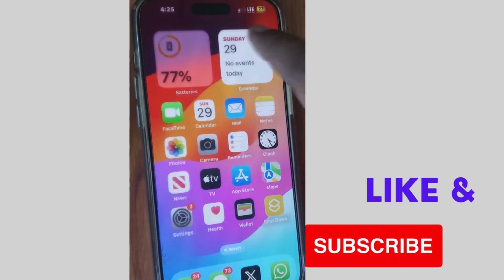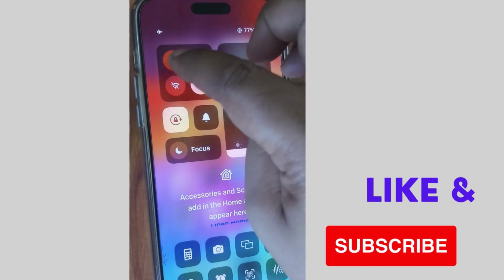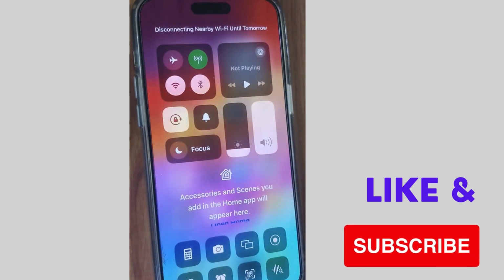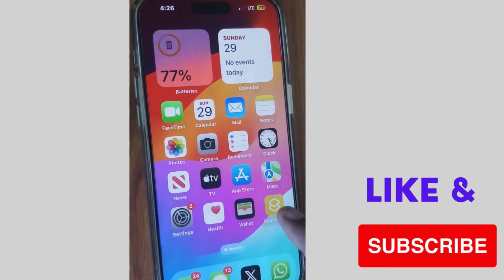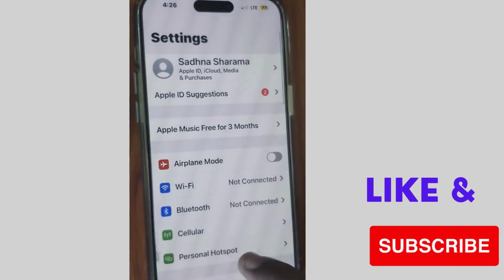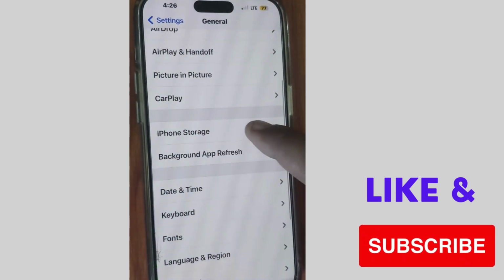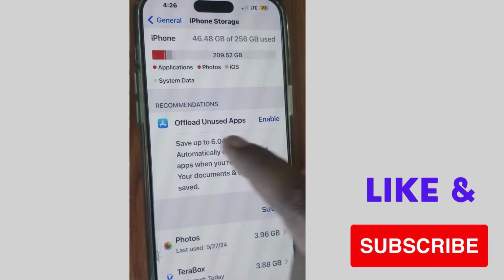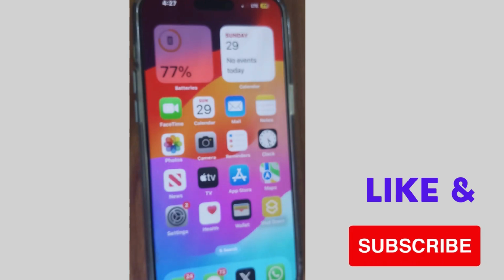Update requested Error on iPhone Fixed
How to Fix iPhone Update requested Error